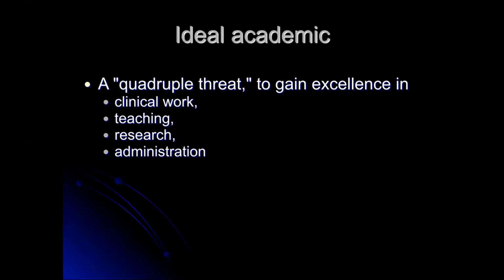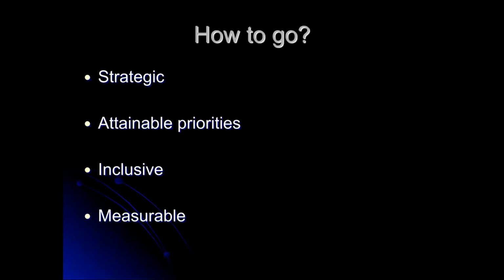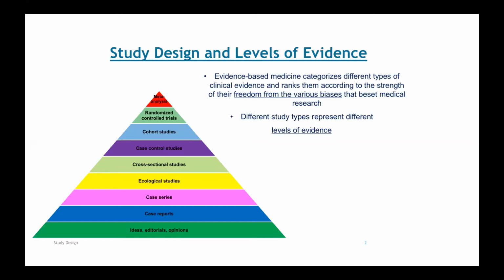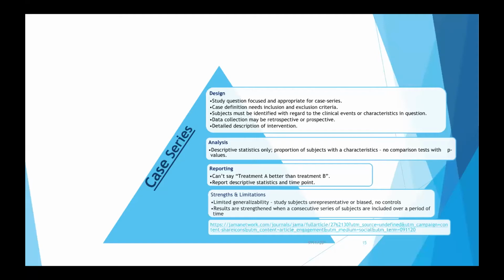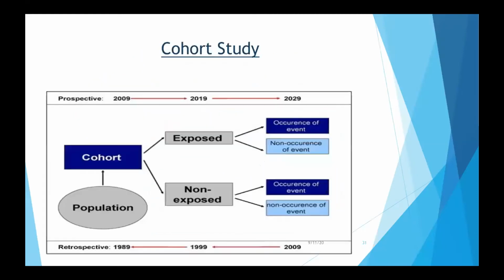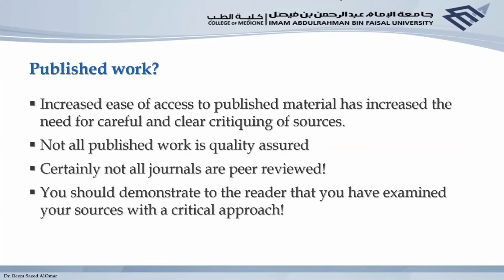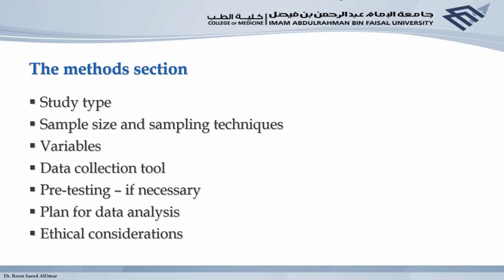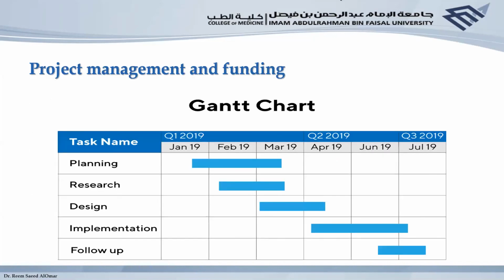(Research from A to Z) | وحدة الخريجين والتنمية المهنية بجامعة الأمام عبدالرحمن بن فيصل (First day)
يسر مركز الخريجين والتنمية المهنية بجامعة الأمام عبدالرحمن بن فيصل
 والذي أقامته وحدة الخريجين والتنمية المهنية في كلية الطب

 اول برامج الوحدة بحضور تجاوز ال٣٠٠ شخص في برنامج:
 (Research from A to Z)

الشكر موصول لمقدمين البرنامج:
- د. حسام الجهني
- د.أمال الغامدي
- د.ريم آل عمر
- د.غادة اليوسف
- د. فراس العنزي